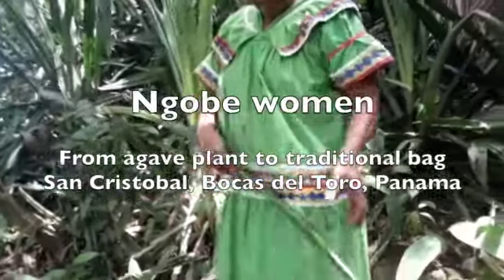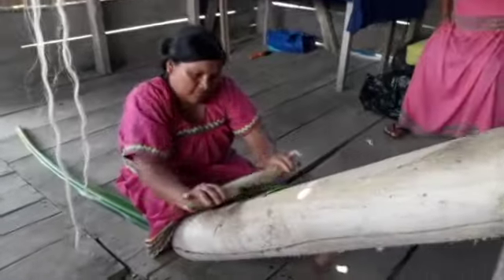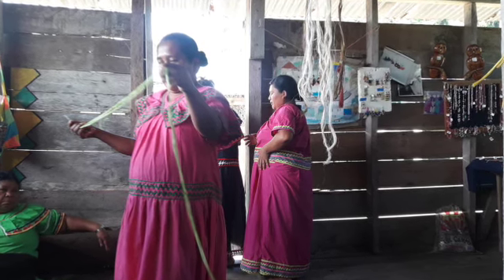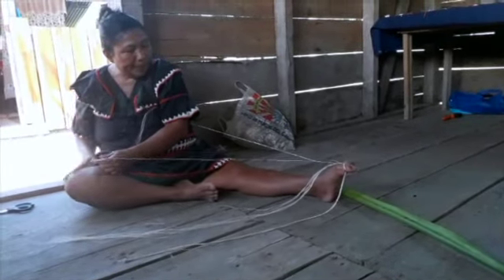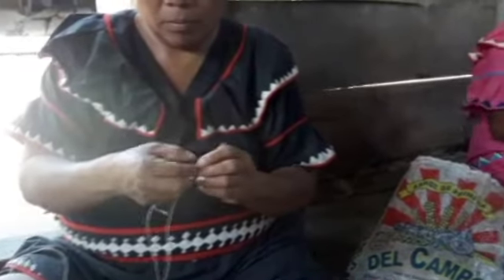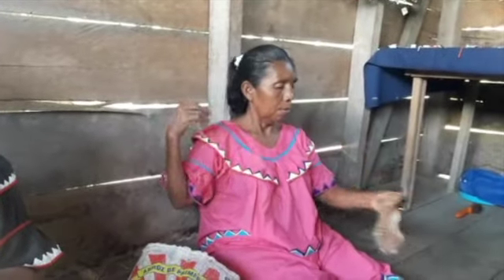Ngobe jungle bags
Ngobe women make traditional bags using materials from the jungle, with true craftsmanship for preparing the threads, dyeing and crochet. Learn how to respectfully use only what you need.